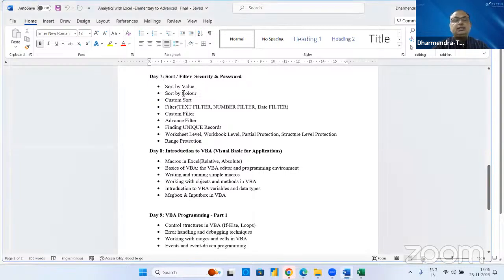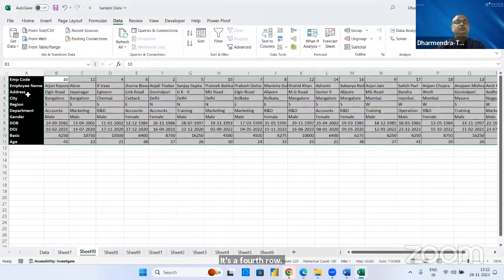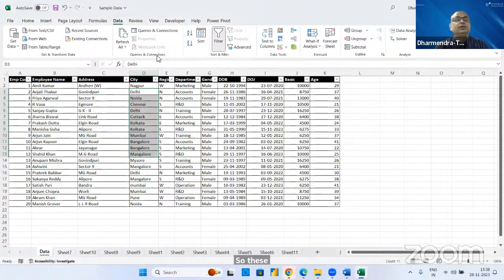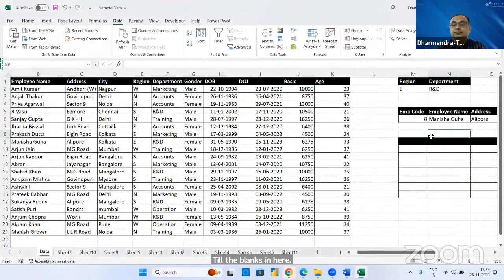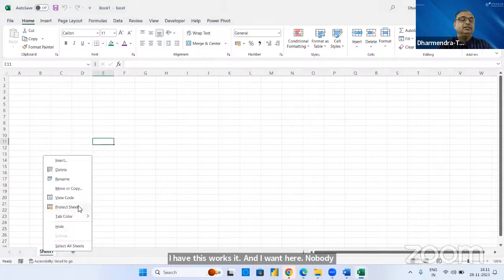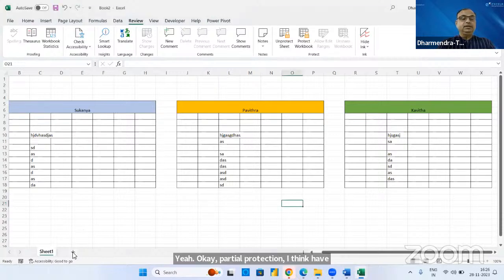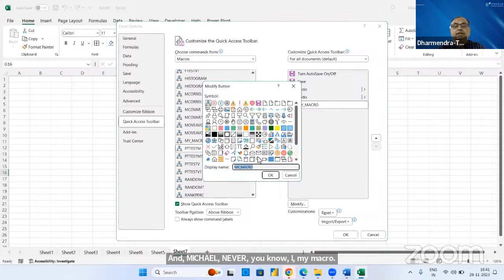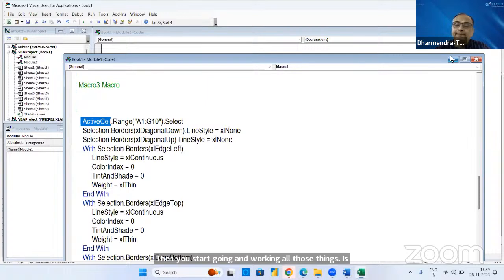National Faculty Development Program on Data Analytics with Excel : Basics to Advanced - Day 7